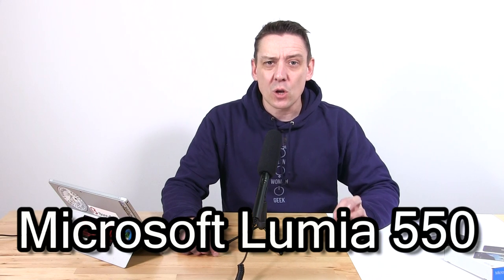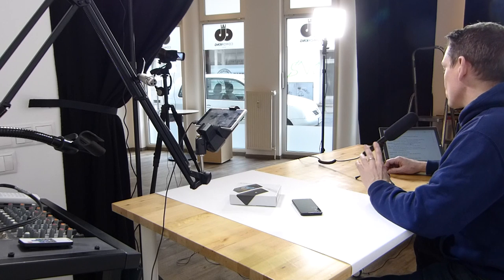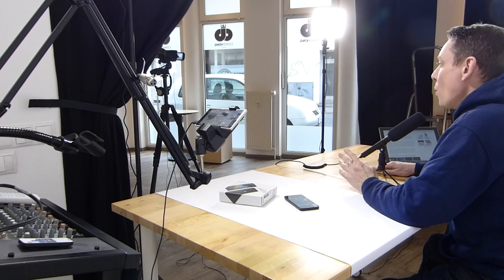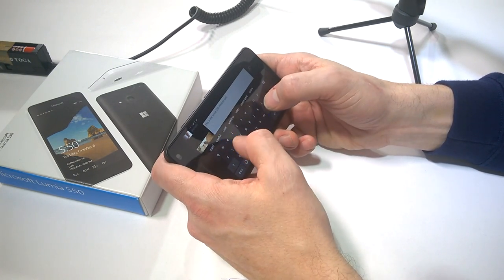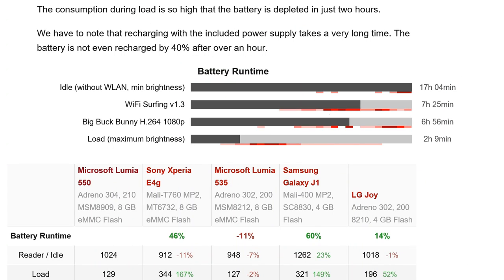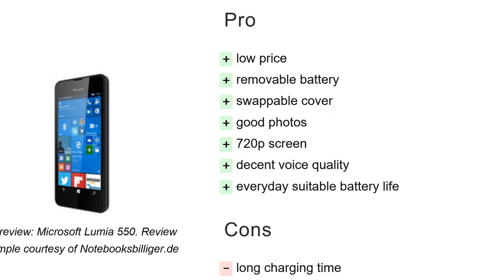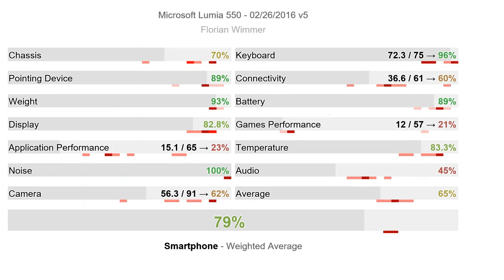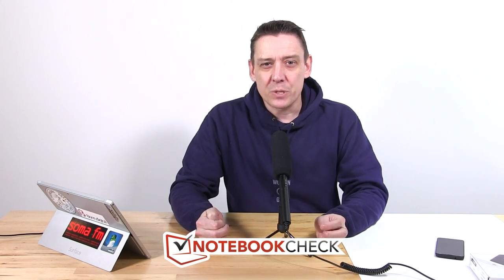Microsoft Lumia 550 Detailed Review and Tests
This Microsoft Lumia 550 detailed review gives you an overview of performance, screen quality and battery life along with specifications (also listed below) and of course our overall score, score breakdown and pro's and con's.

Microsoft Lumia 550 Specifications:
Processor / CPU: Qualcomm Snapdragon 210 MSM8909 1.1 GHz
Graphics / GPU: Qualcomm Adreno 304
Memory / RAM: 1024 MB
Display / Screen: 4.7 inch 16:9, 1280x720 pixel, capacitive touchscreen, IPS, glossy: yes
Storage: 8 GB eMMC Flash, 3.14 GB free
Connections: 1 USB 2.0, Audio Connections: 3.5 mm audio jack, Card Reader: micro-SD (max. 200 GB),
Sensors: motion sensor, light sensor, proximity sensor
Networking: 802.11 b/g/n (b/g/n), Bluetooth 4.1
Connectivity: GSM (850/900/1800/1900), UMTS (850/900/2100), LTE (B1/B3/B7/B8/B20), LTE, GPS
Battery: 8 Wh, 2100 mAh Lithium-Ion, removeable
Operating System: Microsoft Windows 10 Mobile
Camera: 5 MPix f/2.4, AF, LED flash, videos @720p/30 fps
Secondary Camera: 2 MPix f/2.8
Weight: 142 g / 0.31 pounds
Price: (RRP) 139 € Street price at time of video: 99 €

The Notebookcheck videos present our full and detailed site review. We include performance test results from our labs along with our final evaluation including score and pro's and con's.